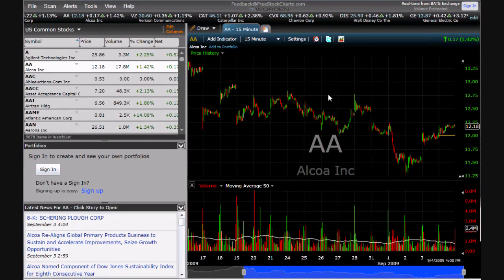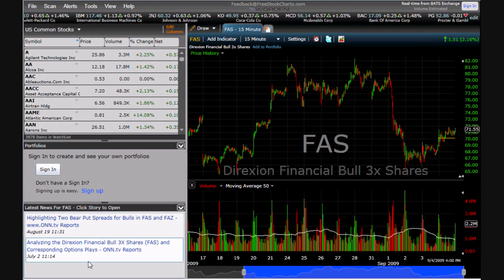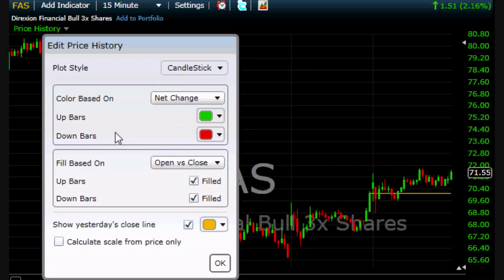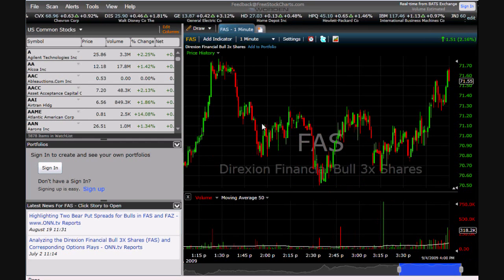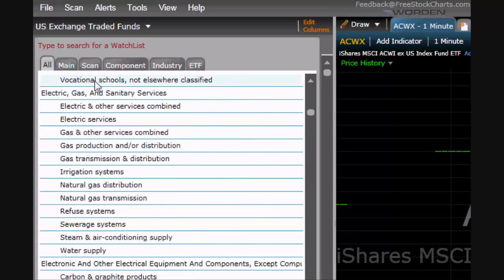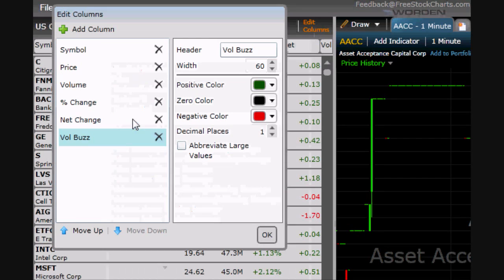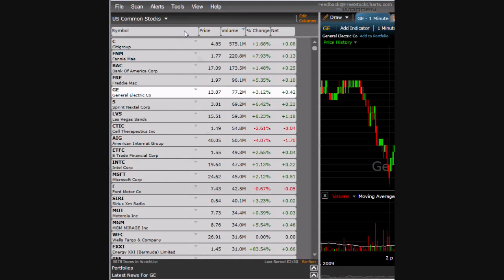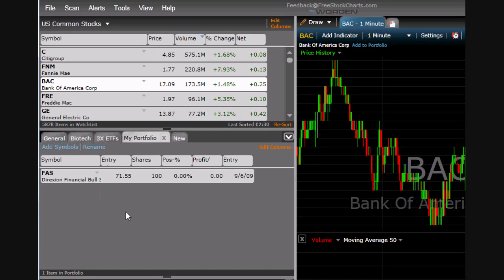Forex Trend Scanner|Free_Real_Time_Stock_Charts__Beginner_Tutorial.flv